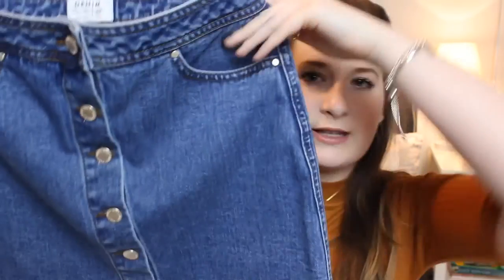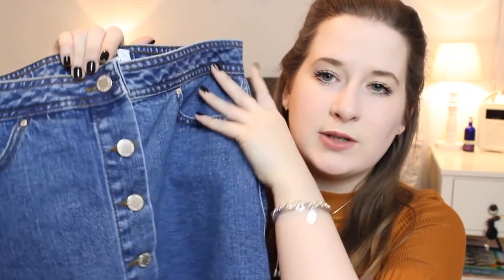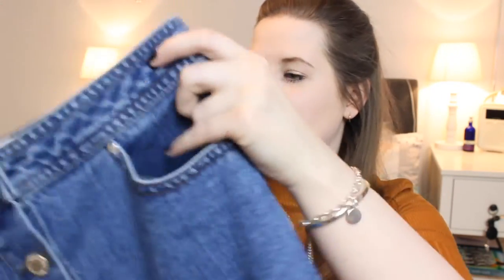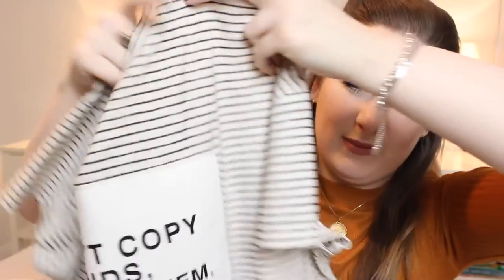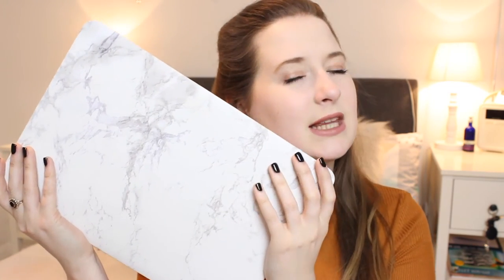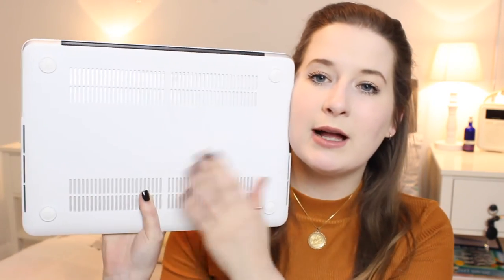HAUL!!! Zara, Miss Selfridge and Amazon || PollyPocketBeauty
Phone Case Now £1.99
Laptop Case